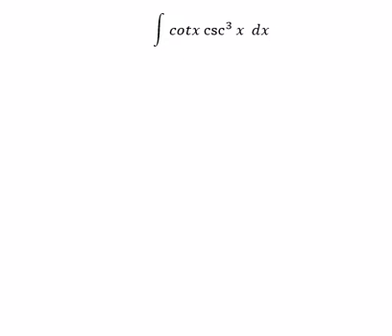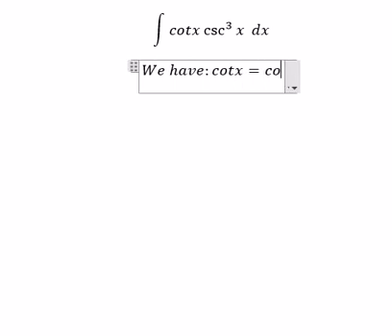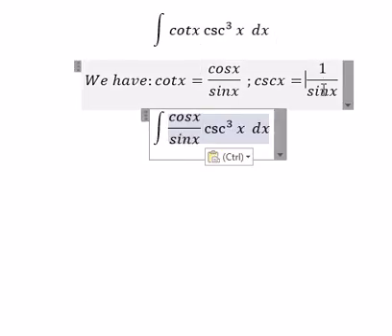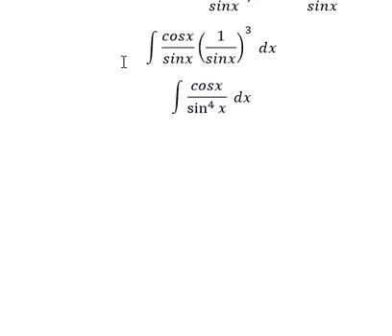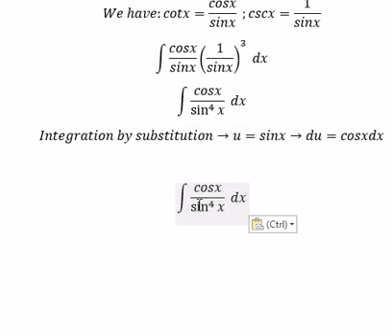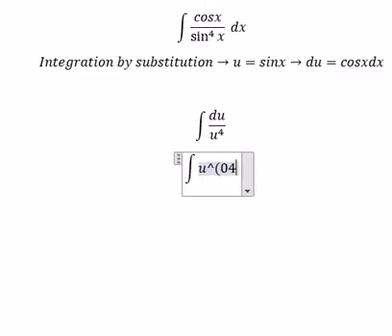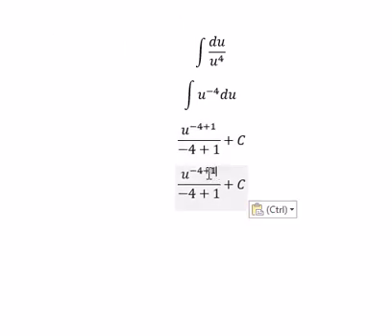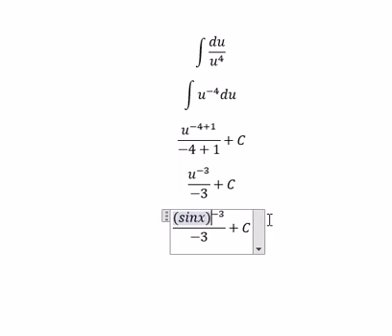Calculus Help: Integral of cotx csc^3⁡x dx - Integration of substitution